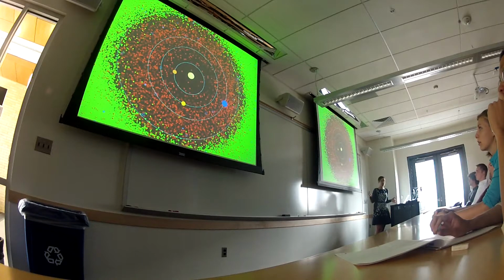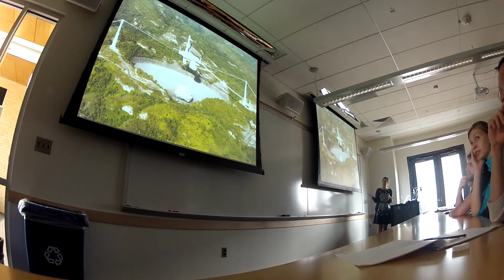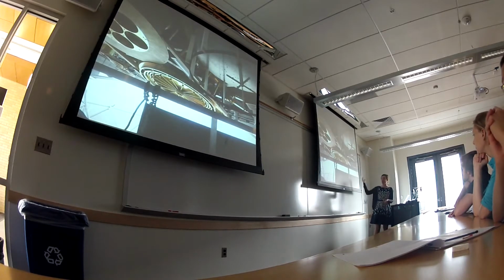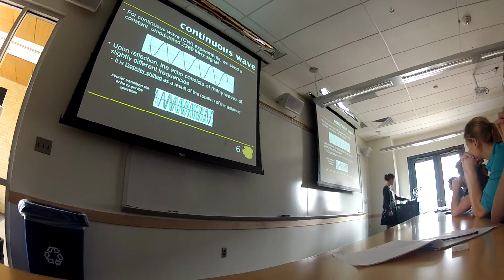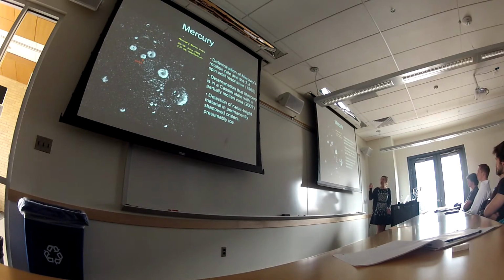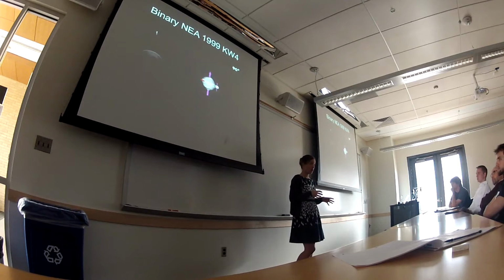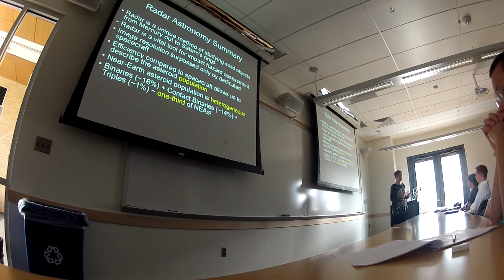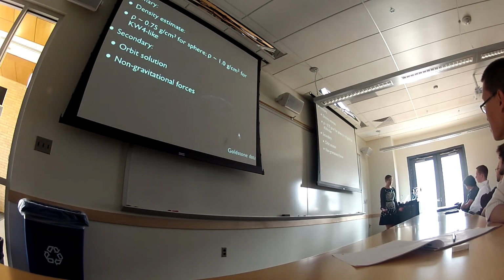CSM Seminar by Alessondra Springmann: Studying near-Earth asteroids with Arecibo Observatory radar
Alessondra Springmann from the National Astronomy and Ionosphere Center at the Arecibo Observatory gave a seminar at the Colorado School of Mines to the Department of Mechanical Engineering on 10 October 2013.  The talk was titled "Studying near-Earth asteroids with Arecibo Observatory radar: bigger, colder, fainter."